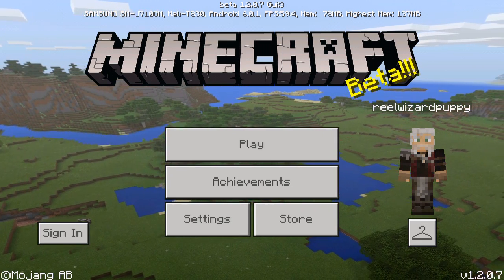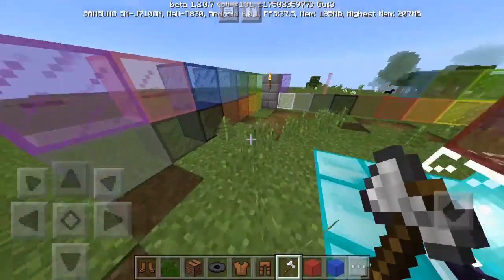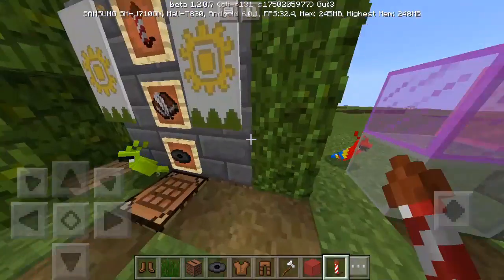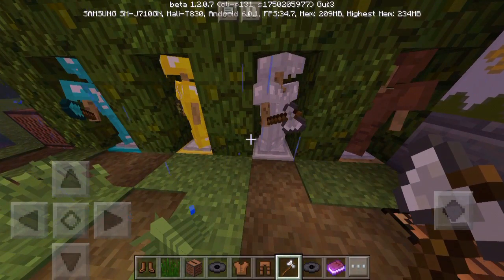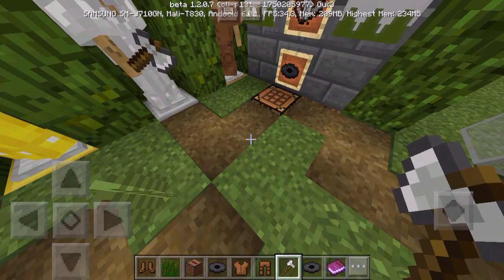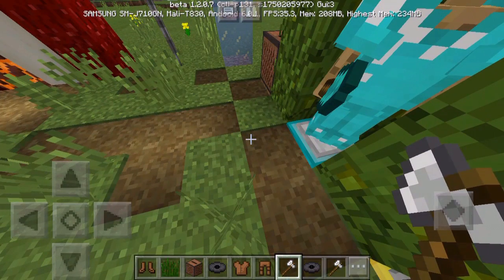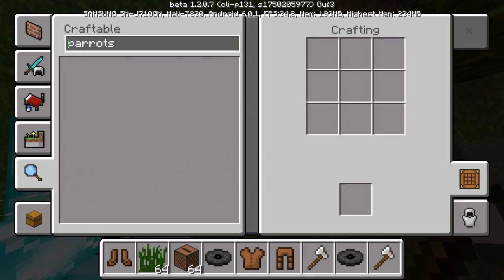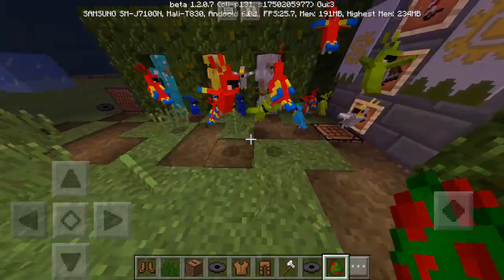MINECRAFT PE 1.2 BETA BETTER TOGETHER and again (LATE)